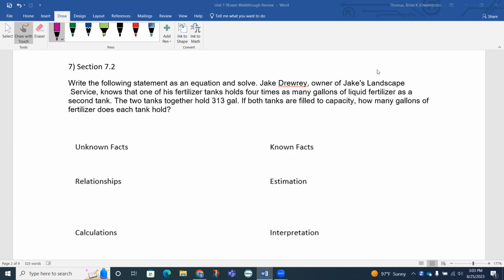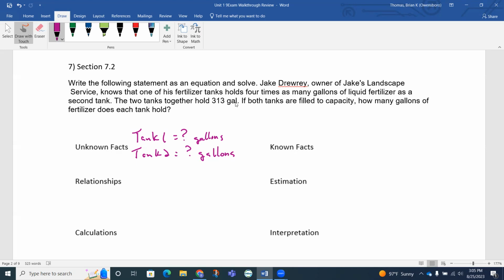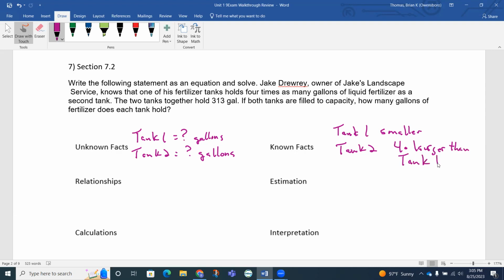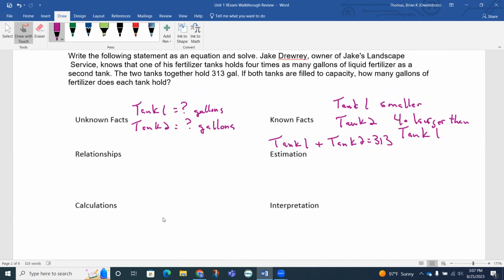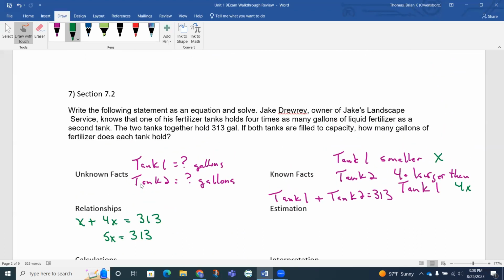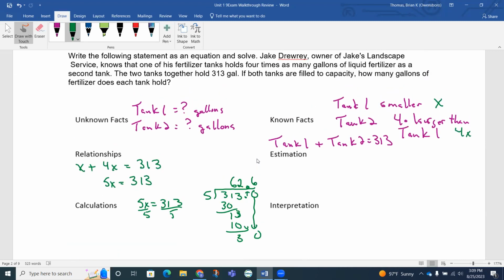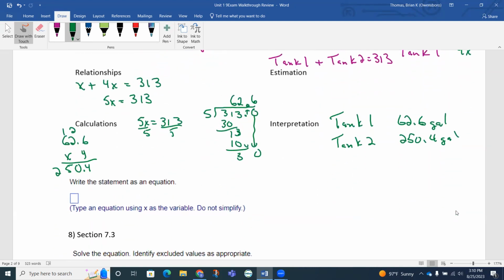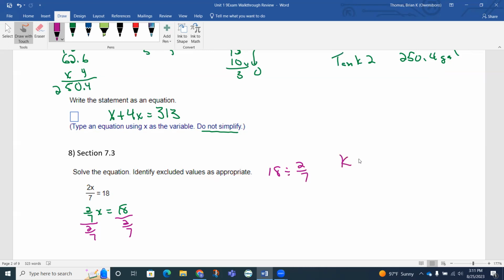U1 WalkThrough Q7-8